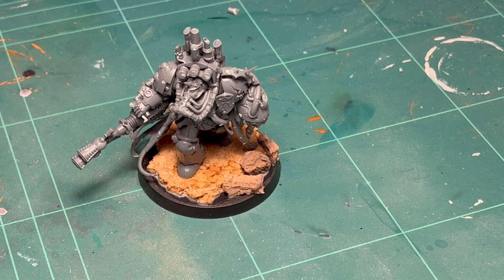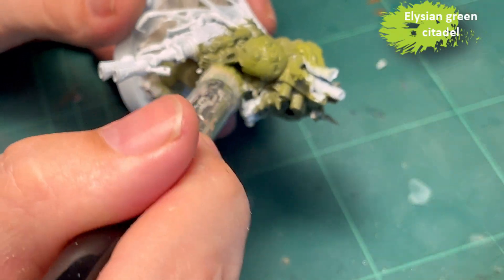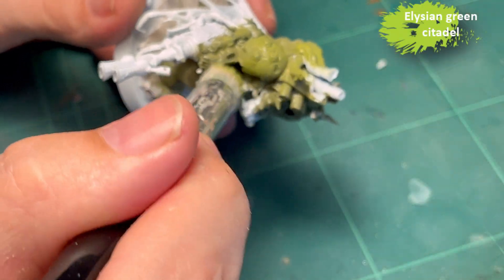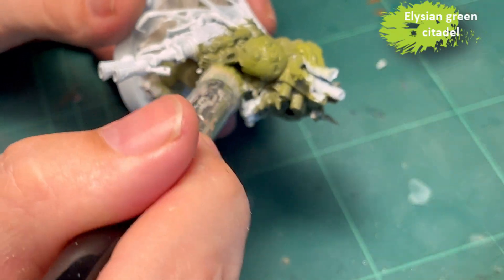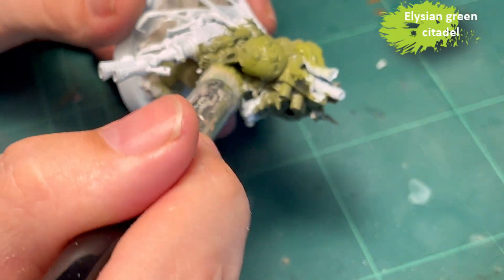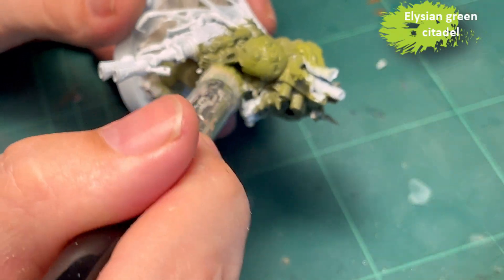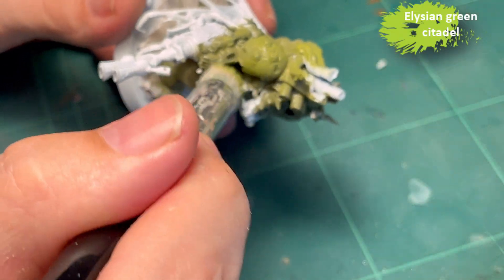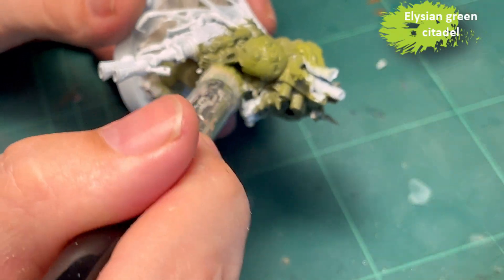How to paint Death Guard Lord of virtulence FAST and EASY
Master the art of swift and uncomplicated painting as we delve into the Death Guard Lord of Virulence. In this tutorial, I'll walk you through a rapid and effortless process to bring this imposing miniature to life. Whether you're pressed for time or seeking beginner-friendly techniques, this step-by-step guide presents an efficient approach for achieving remarkable results. Witness as I showcase methods that make painting the Lord of Virulence a breeze. Prepare to enhance your Death Guard collection with striking simplicity